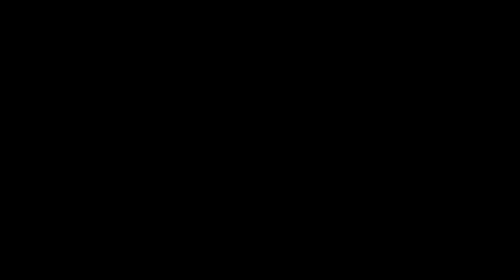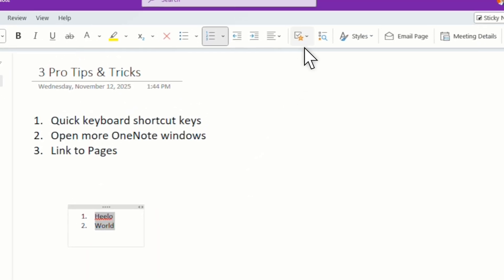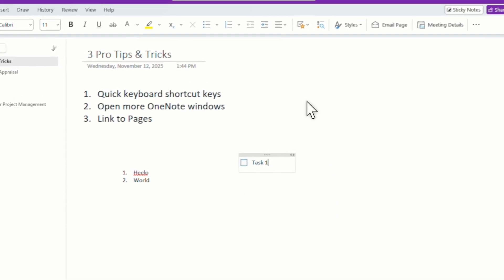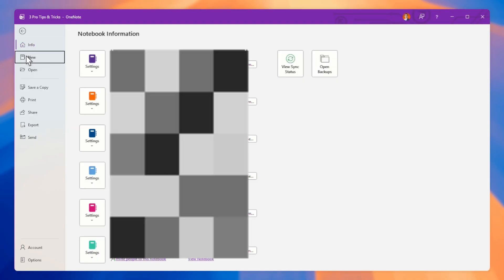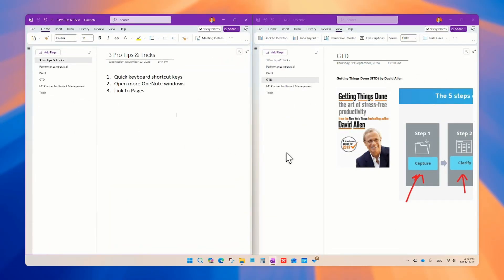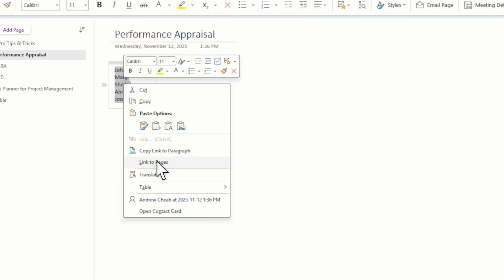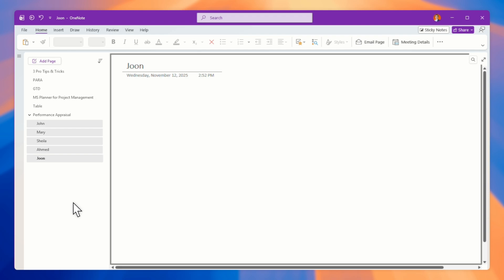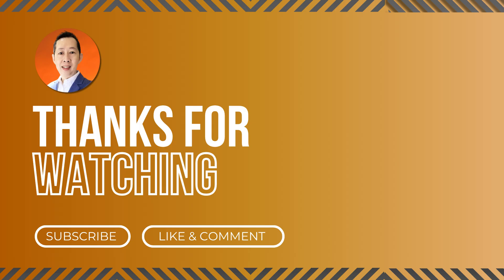3 OneNote Tricks You Need to Try Now!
Want to take your note-taking to the next level? Check out this tutorial to learn how to use OneNote effectively. Discover some OneNote tips and productivity hacks to make note taking easier.